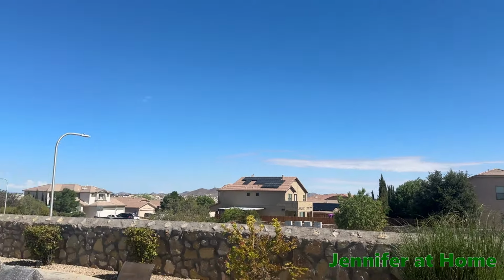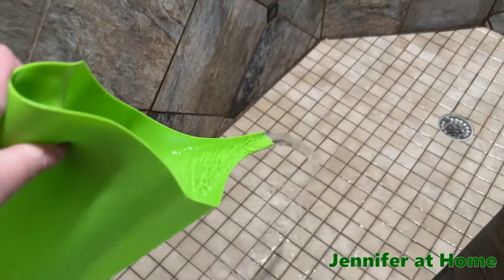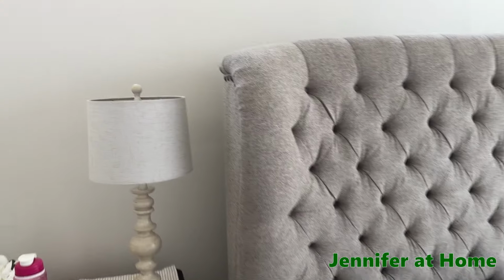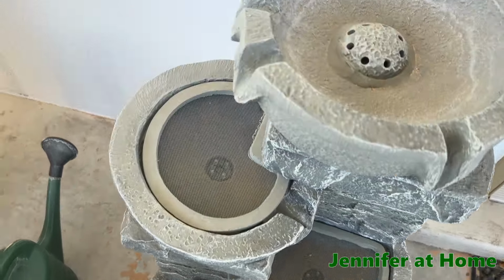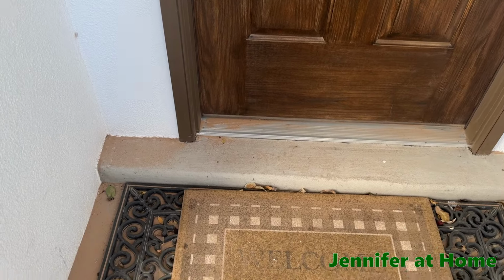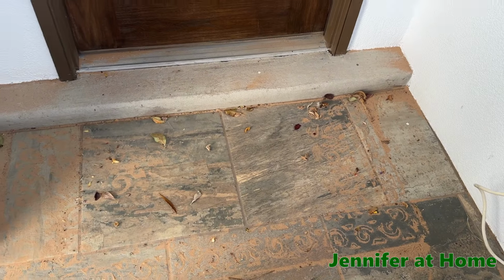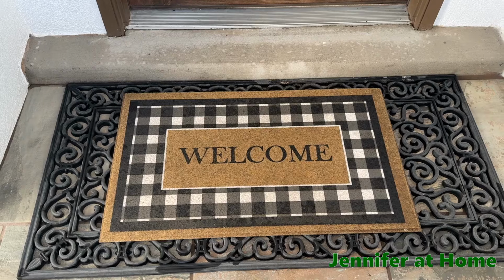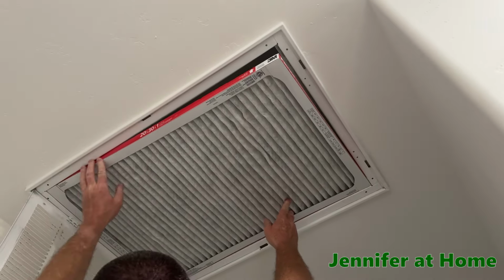CLEANING UP AFTER THE BIG STORM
Welcome Everyone to my Home!  I am so glad you were here for my summer clean up after the giant dust storm. I hope this inspires you to get your summer cleaning done.
Thank you so much for being here today. I appreciate you tremendously.

Sarah’s Poshmark:
Poshmark.com/closet/@dressedbysarah